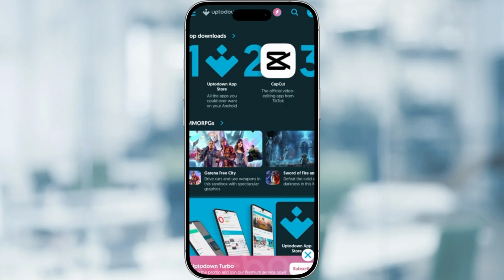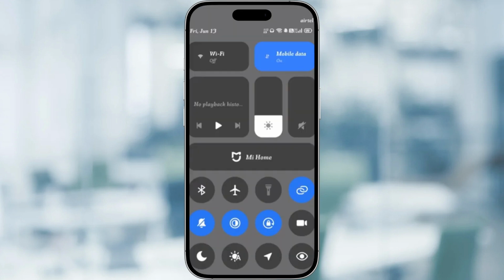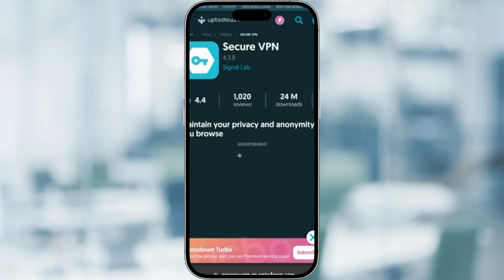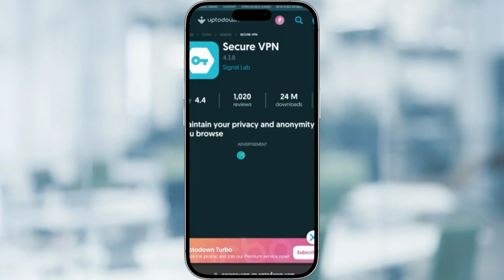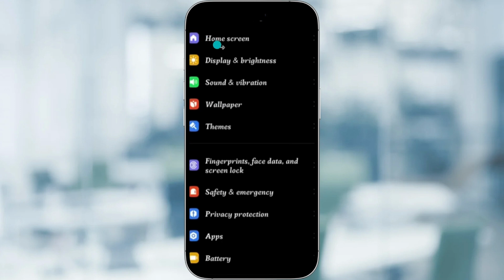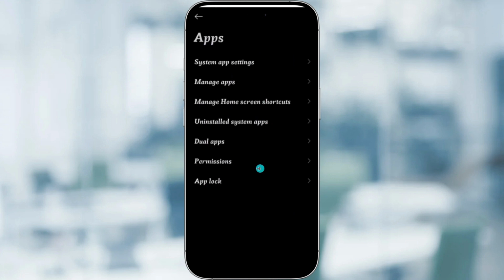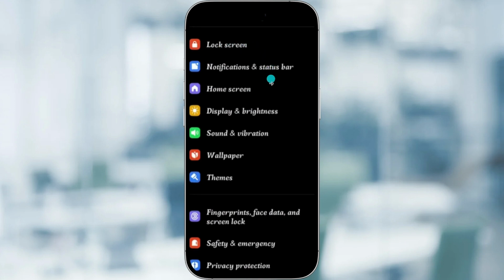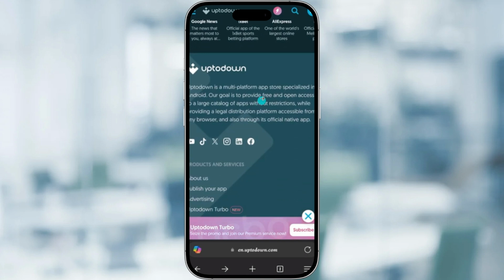How to Fix Uptodown App Store Install Problem [Full Guide 2026]